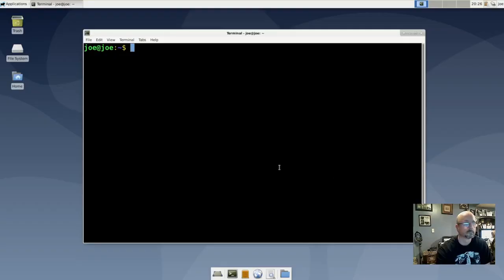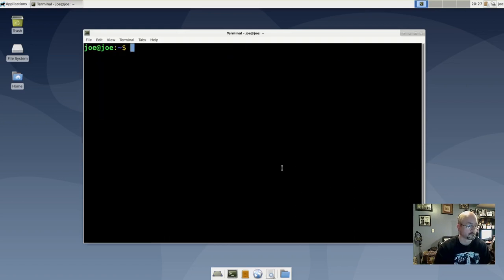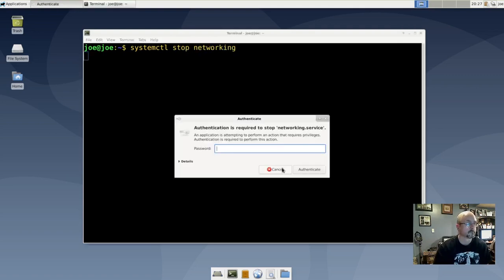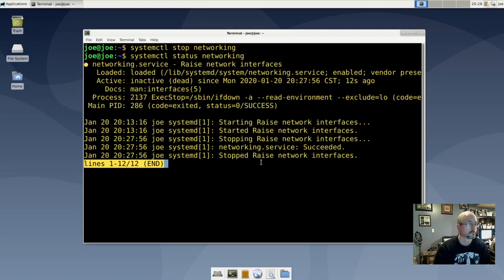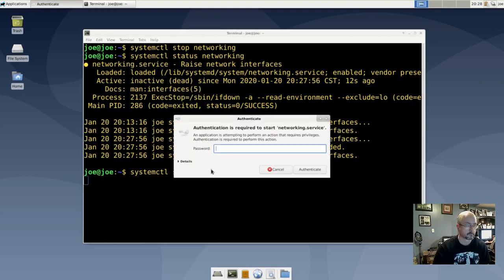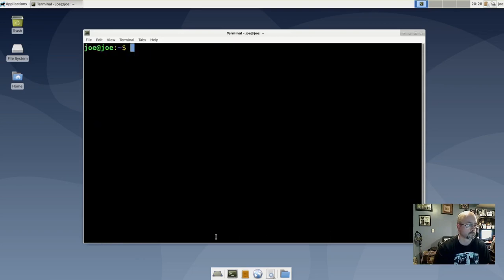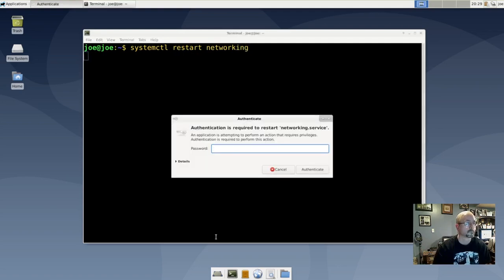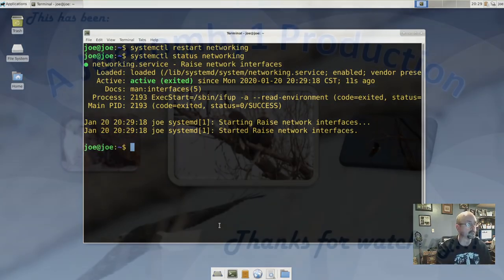Start Stop & Restart Network Services In Debian 10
How to start, stop and restart networking service in Debian 10 using systemctl.